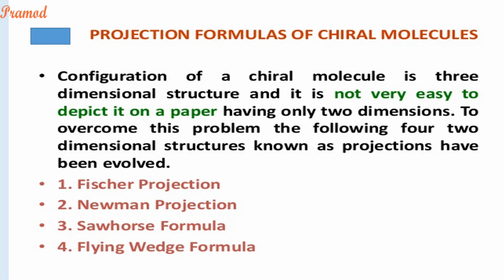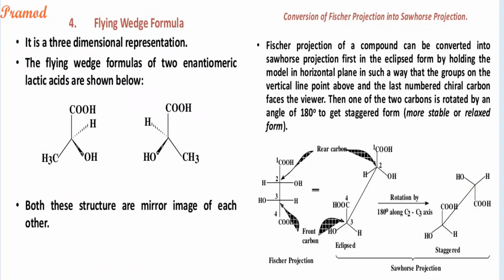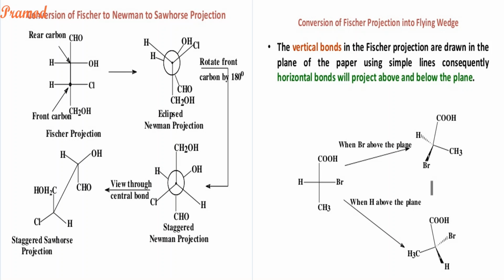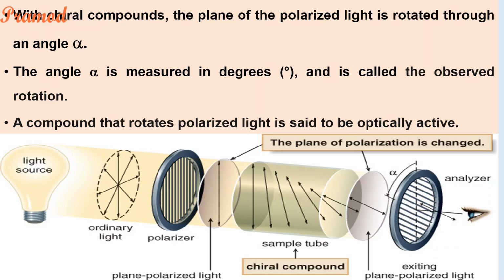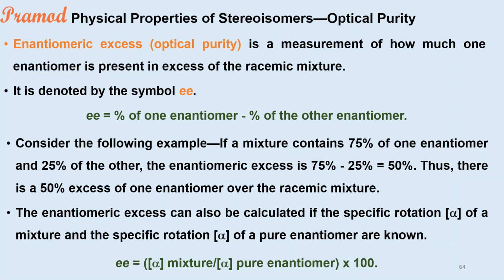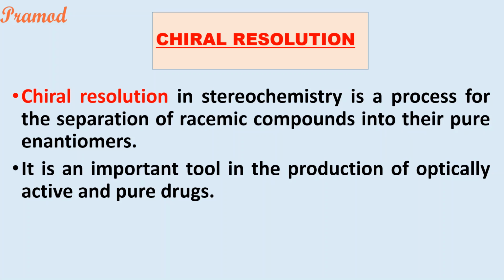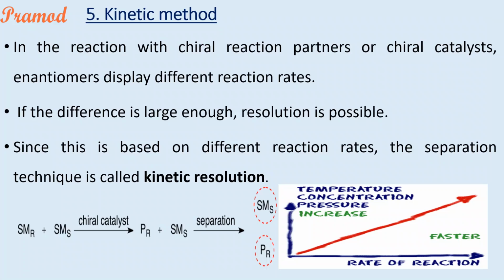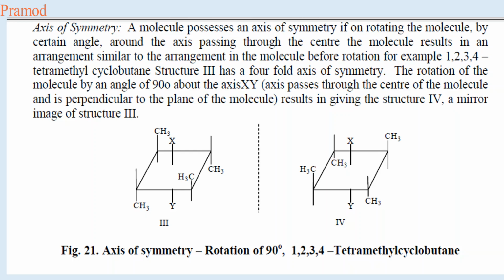projection formula in steriochemistry 2